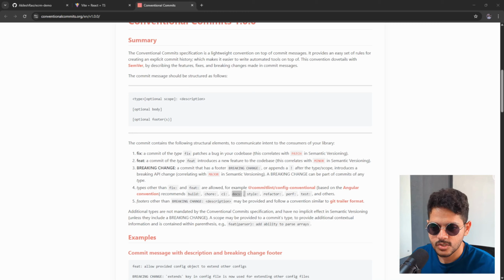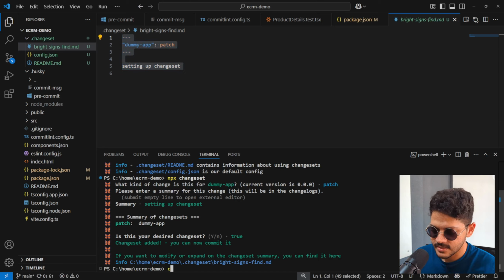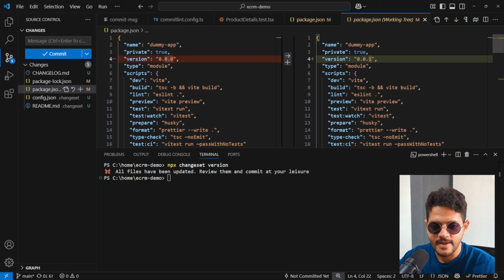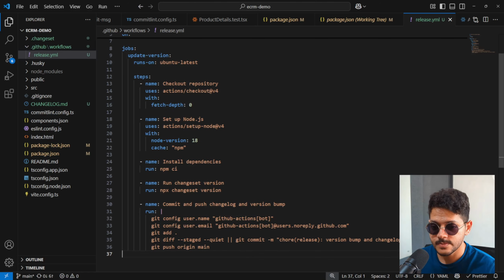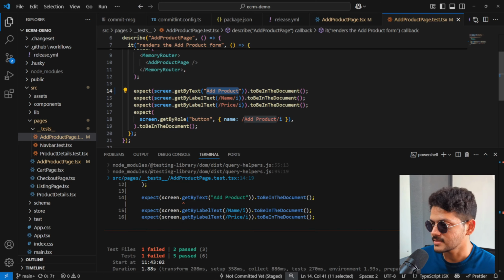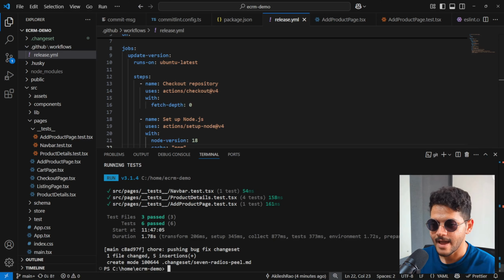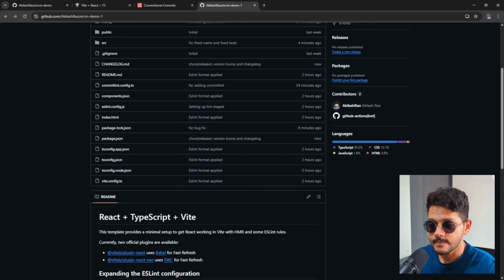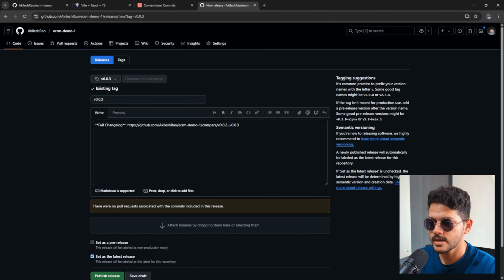Auto-Bump Versions & Changelogs Like a Pro! Changesets + GitHub Actions (PART 5)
Want to automate your changelogs and versioning without the manual hassle? In this video, you'll learn how to use Changesets to manage semantic versioning and generate changelogs—automatically. We’ll walk through configuring Changesets in your Git workflow, and then show how to automate everything on push to main using GitHub Actions.

⌚Timestamps
0:00 - Changelogs and Versioning intro
0:45 - Setting up changesets
1:13 - Adding a changeset and bumping up the version
3:48 - My typical workflow overview
5:40 - Setting up a Github action to automate changelog and version bump
6:50 - Dry run for the setup
12:00 - Adding tags and creating a release
14:45 - Outro